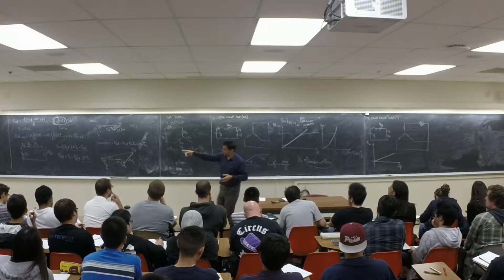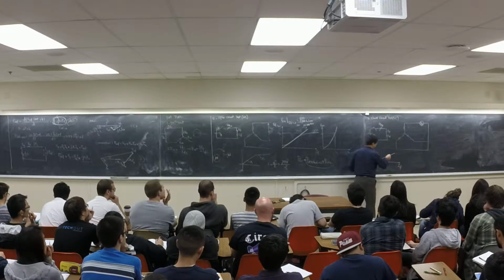Lec13 - Synchronous Machines (Part3) 02/23/16